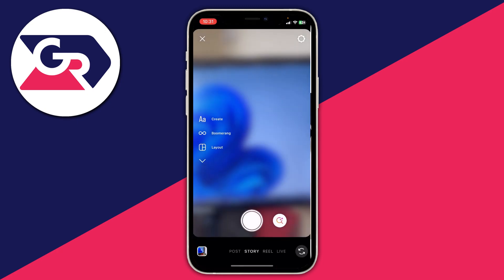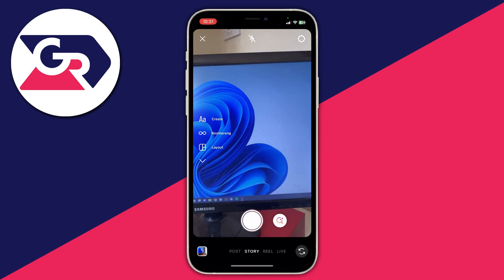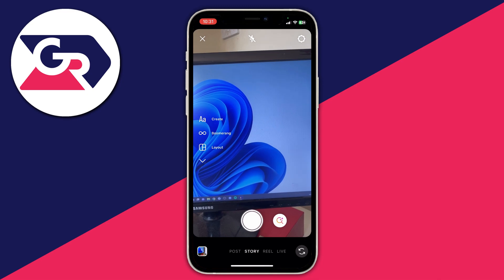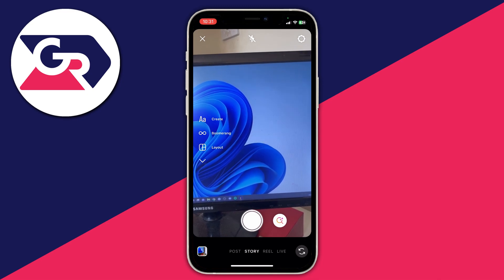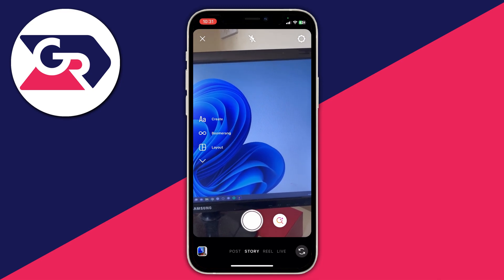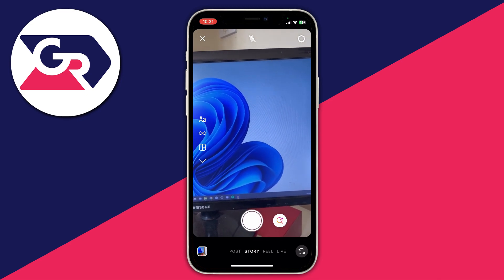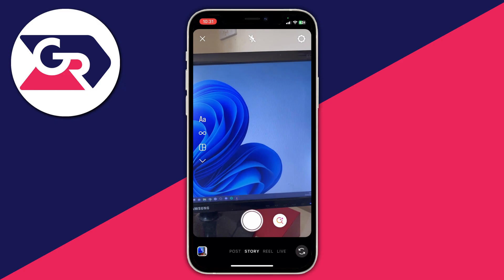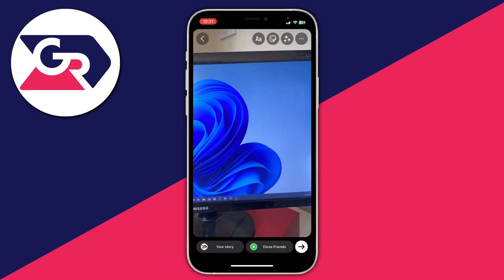How To Add Link In Instagram Story - Full Guide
I show you how to add link in instagram story in this video.

GuideRealm